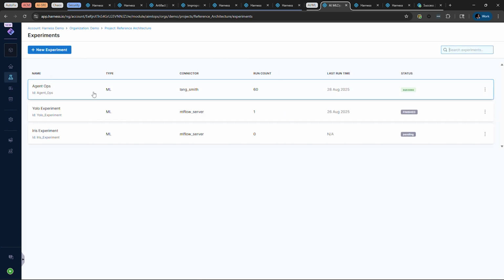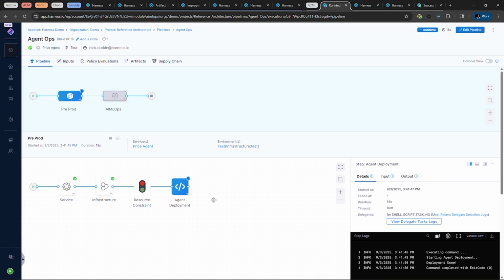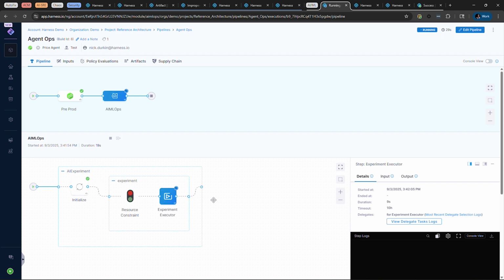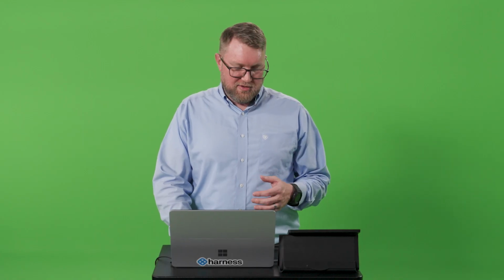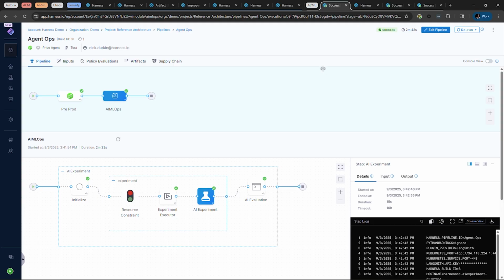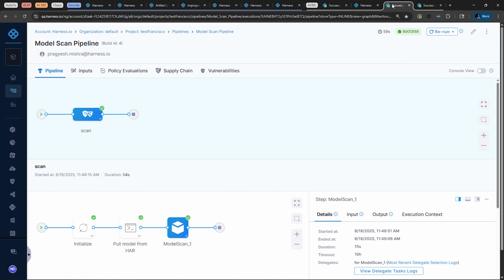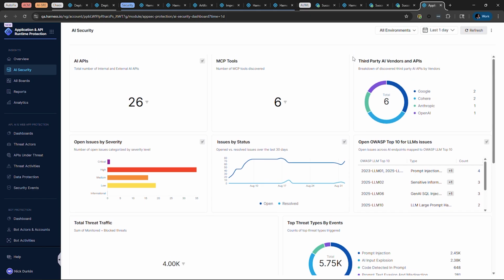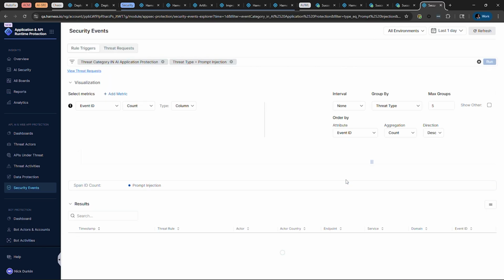{Unscripted} Artifact Registry for Models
Artifact Registry for Models - Unscripted 2025